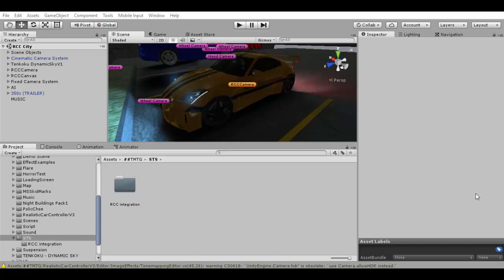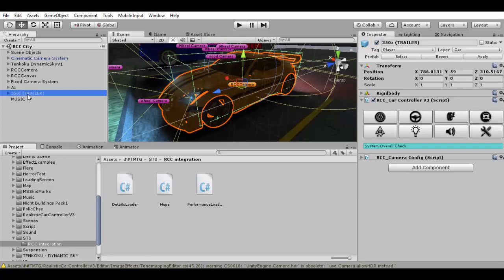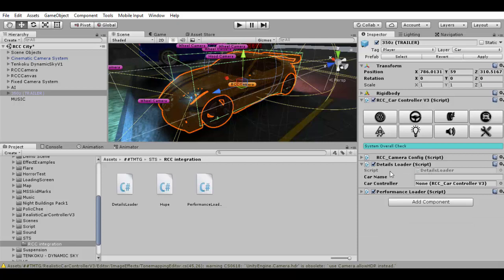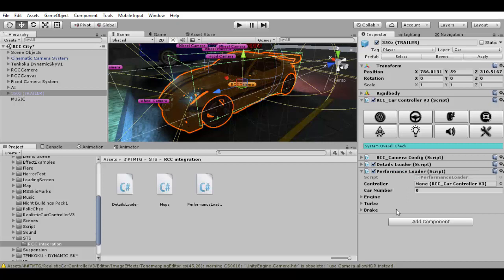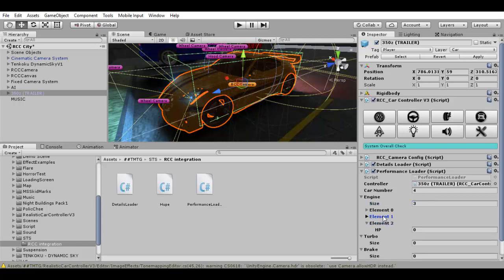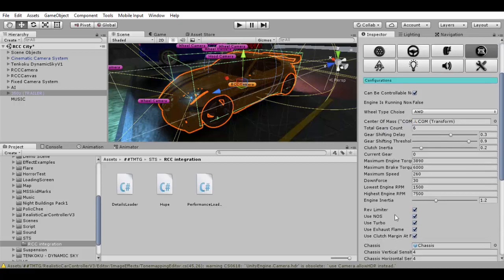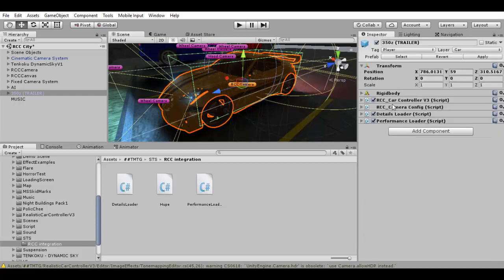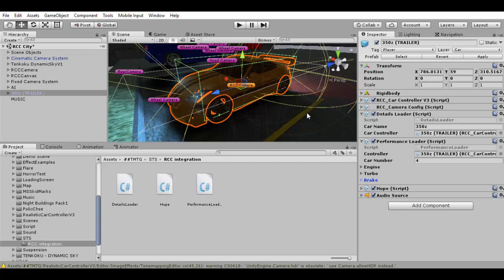How to implement RCC with STS (Smart Tuning System)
in this short tutorial I will show you how STS implementation works with RCC.